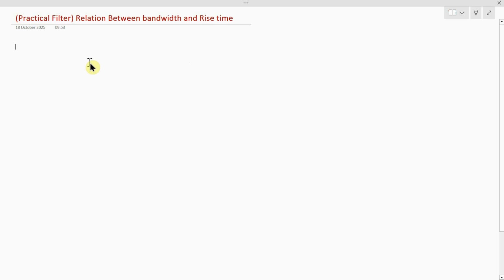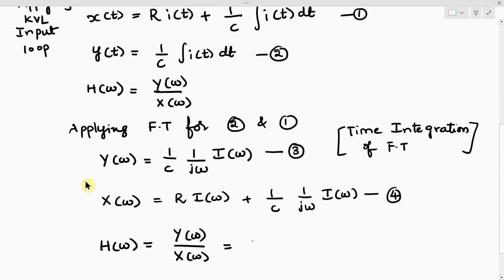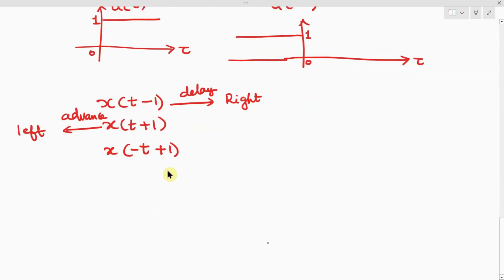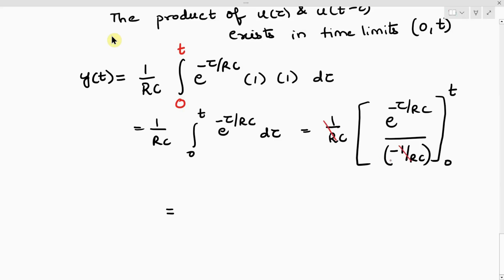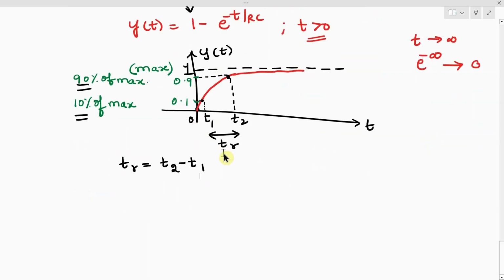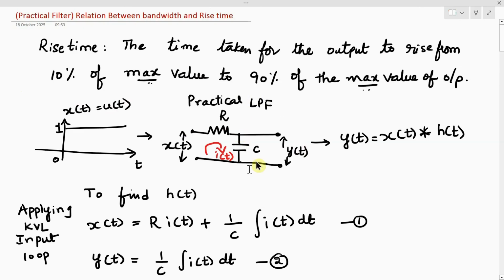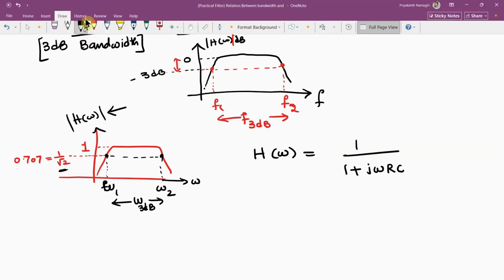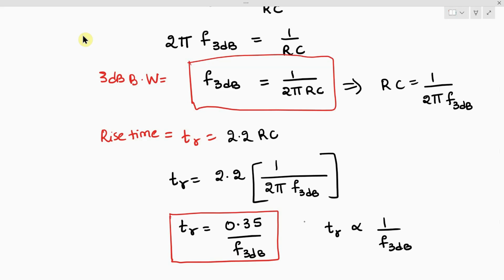Relation Between Bandwidth and Risetime - Practical Low Pass Filter (Course: Signals and Systems)